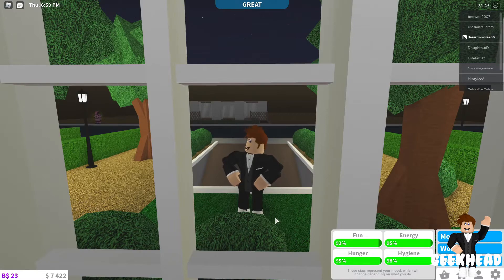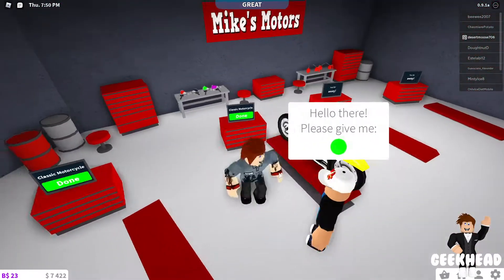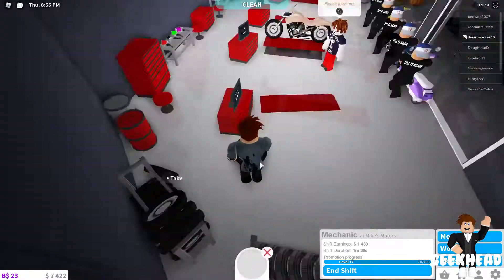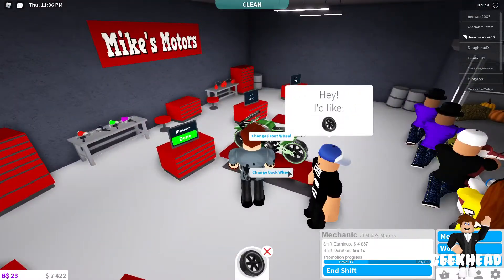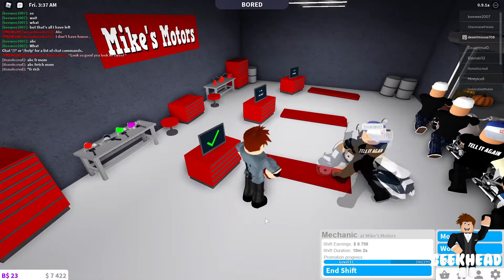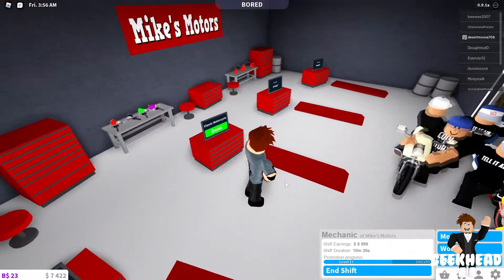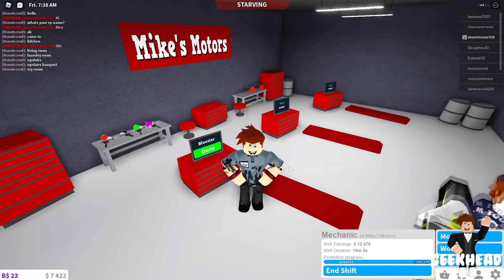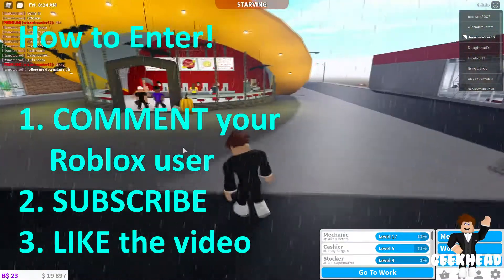How Much Does Mechanic Make?? AND 15k Bloxburg GIVEAWAY!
In this video I work as a level 17 mechanic for 15minutes and show you how much money you can make!

1. COMMENT your Roblox username!
3. LIKE this video!